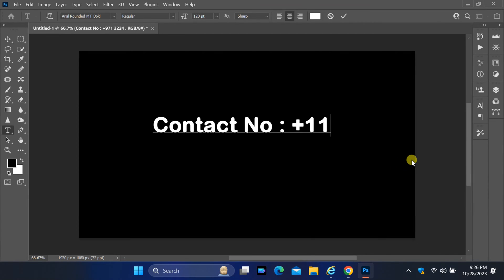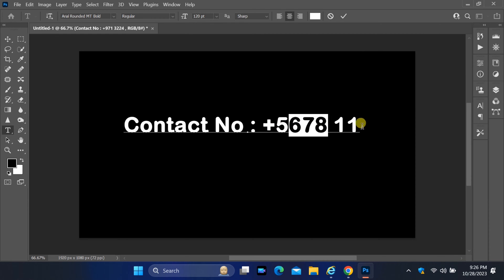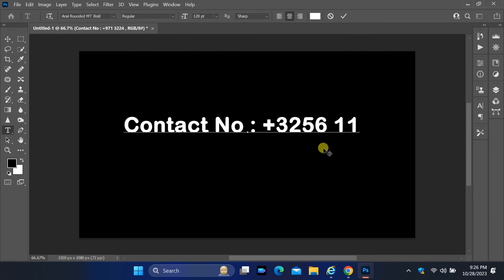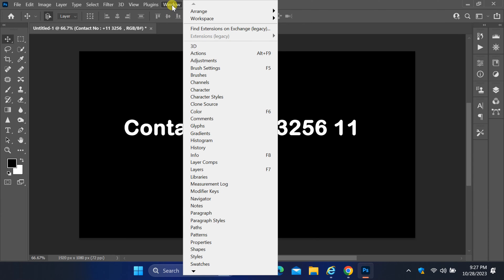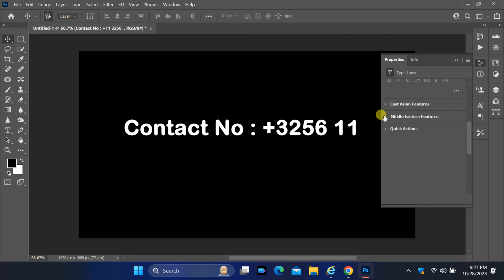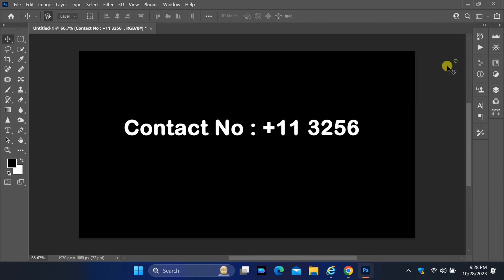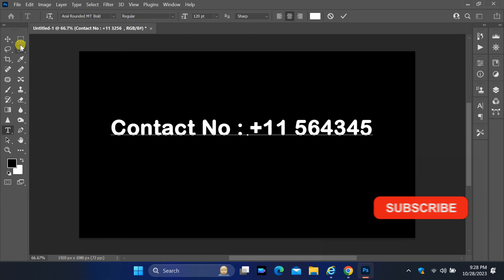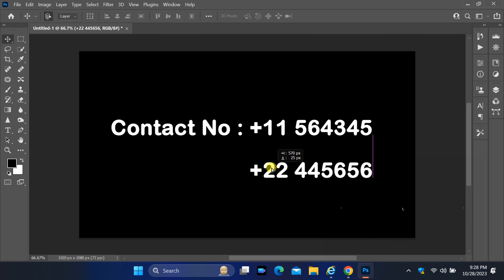How to Fix Numbers Reversing When Adding Spaces in Photoshop 2022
How to Fix the Issue of Numbers Reversing When Adding Spaces in Photoshop 2022
In this tutorial, we'll show you a step-by-step guide on how to resolve the common problem in Photoshop 2022 where numbers appear in reverse order when you add spaces. Follow our instructions to ensure that your numeric characters and spaces display correctly, improving your Photoshop experience. Don't let this issue slow you down - fix it today with our easy-to-follow tips!

    Effortless Number and Space Editing in Photoshop
    Photoshop 2022: Typing Issue Resolved
    Photoshop Mastery: Typing Numbers Fixed
    Fixing Number Placement in Photoshop
    Numbers in Photoshop: A Simple Fix